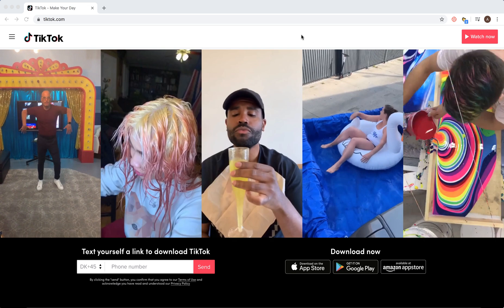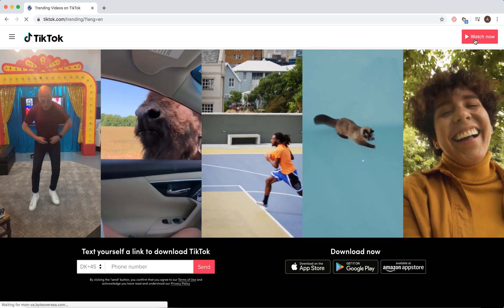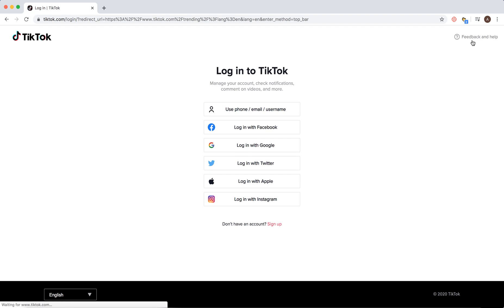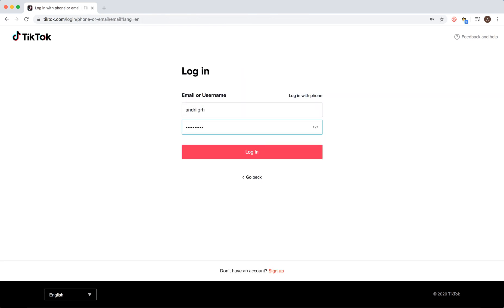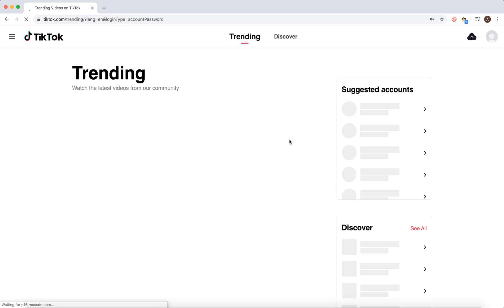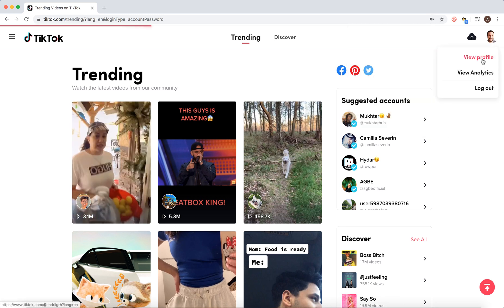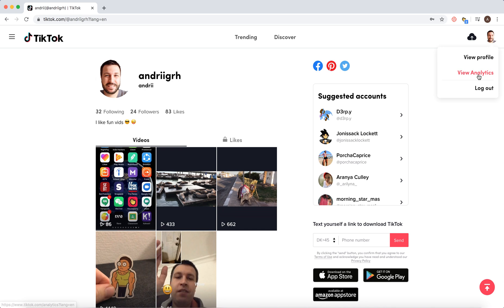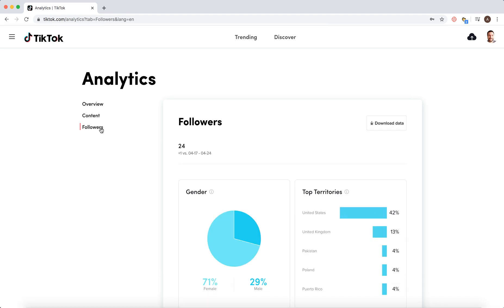How to LOG IN to TIKTOK on DESKTOP?